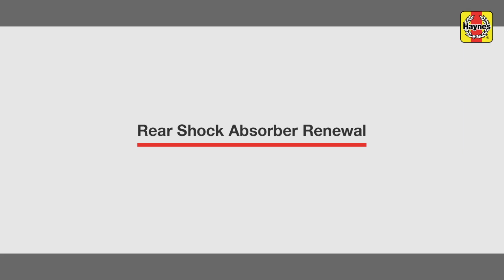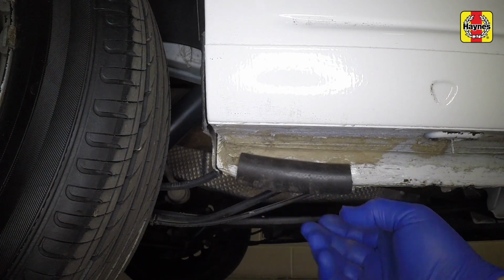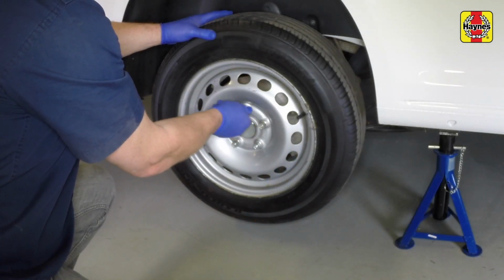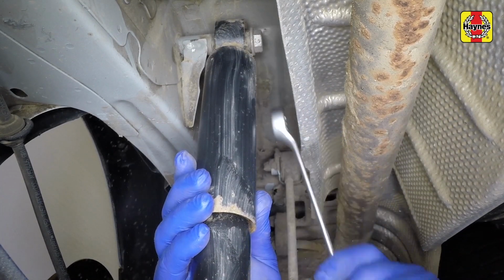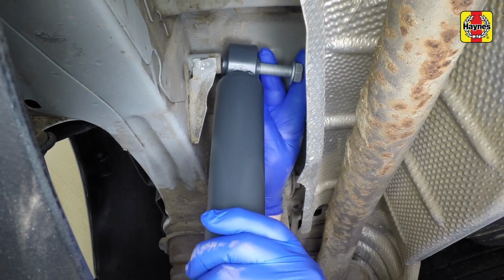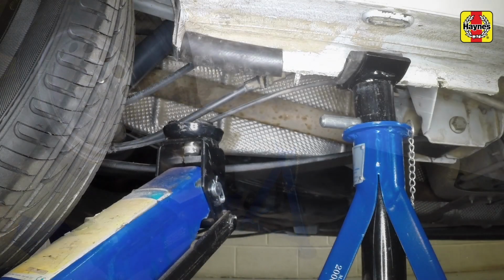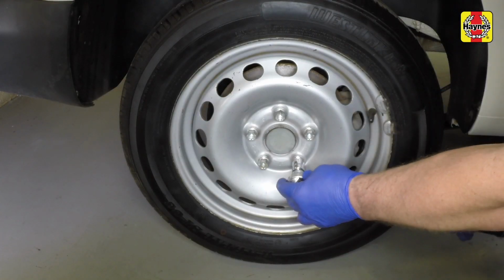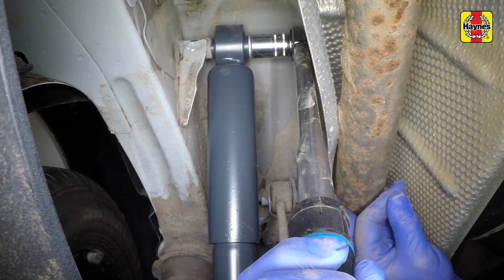How to replace the rear shock absorbers on a Volkswagen Caddy (2004-2015)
Do you need to replace the rear shock absorbers on your 2004 to 2015 Volkswagen Caddy 1.6 TDi, 1.9 TDi or 2.0 TDi but don't know where to start? This video tutorial shows you step-by-step how to do it!

The video was filmed in our workshop where we strip down and rebuild every car when producing our best-selling car repair manuals. Our 2004 to 2015 Volkswagen Caddy covers 04 to 65 reg plates and is available in the traditional printed book, or you can get the online manual version which comes with 20 more videos just like this one! You can find both versions of the manual here: